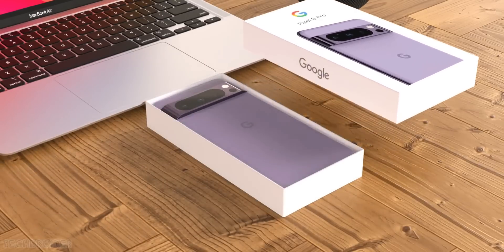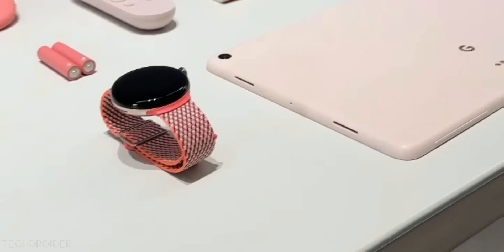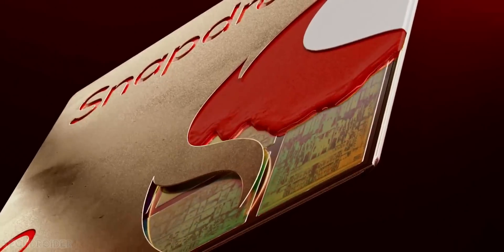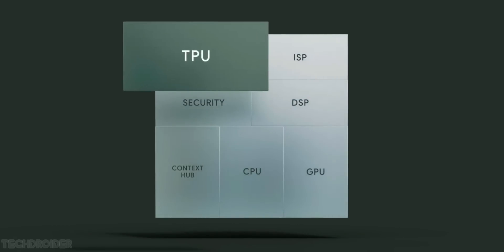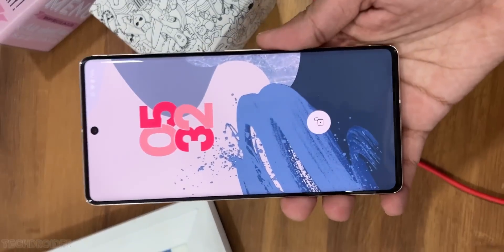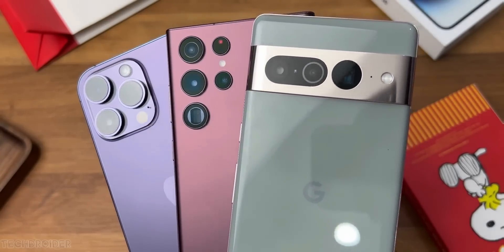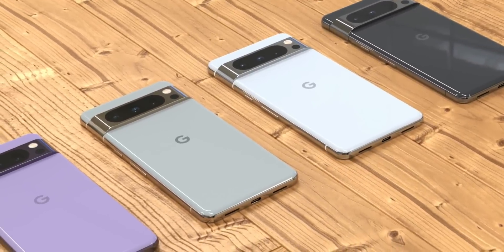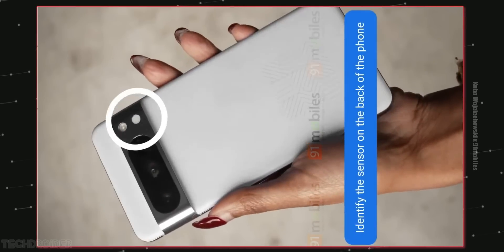Pixel 8 Pro - Google DID IT!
Google is about to change the game with the Pixel 8 Pro coming with Perfect Specifications and an Exciting Design. This is the Google Pixel 8 Pro with Tensor G3 Chipset, Brad AI and Best-in-class Camera leak and analysis.